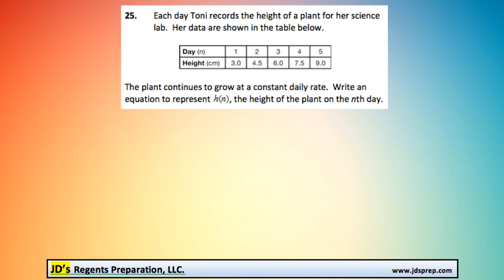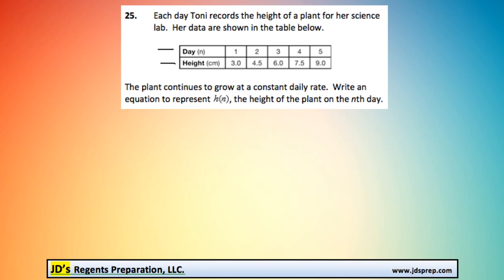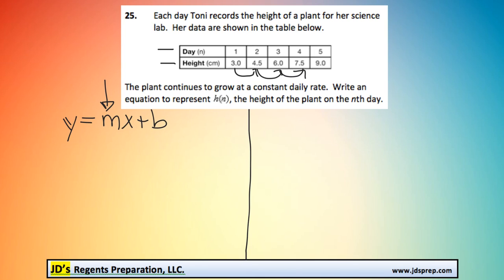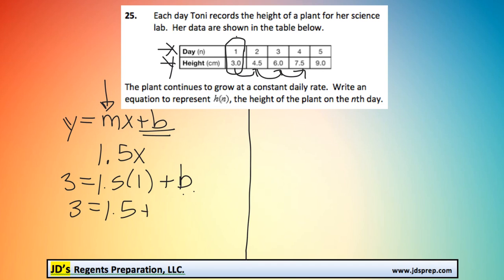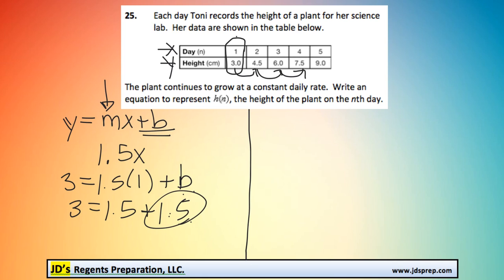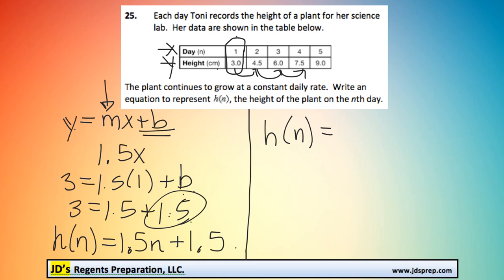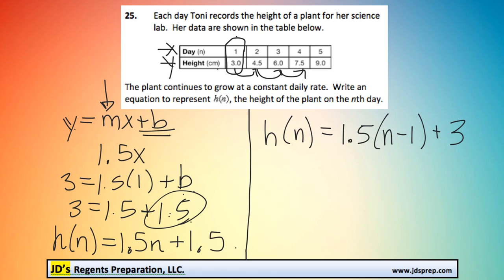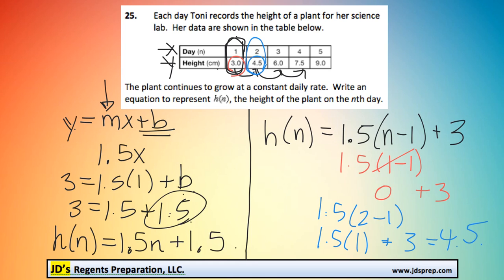Alg 08 2015 25